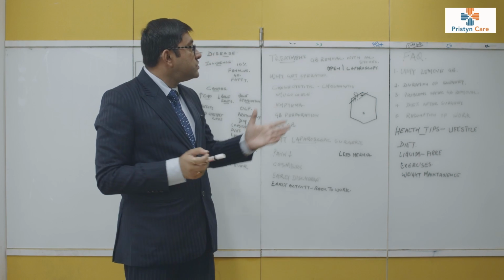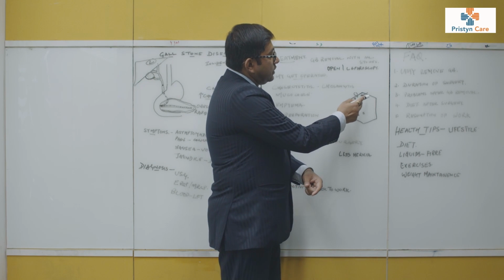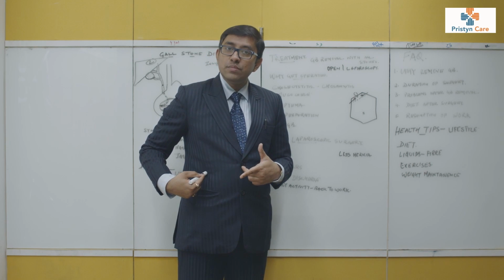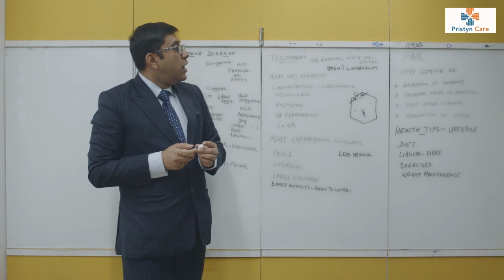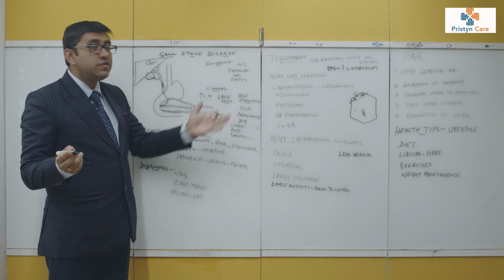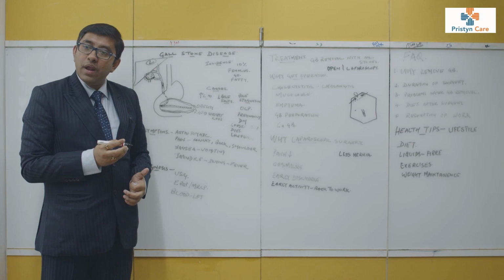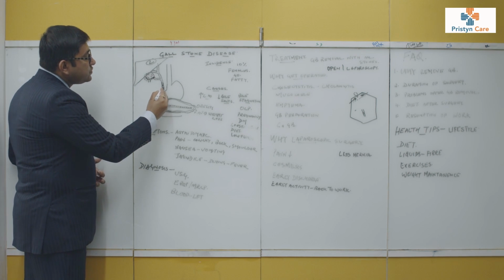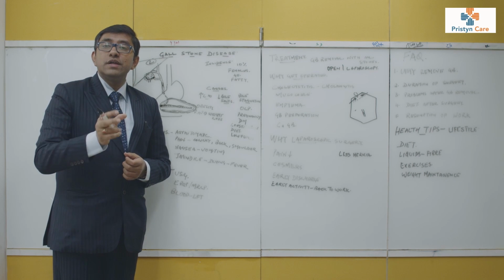Gallstone Treatment Explained By Laparoscopic expert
The doctor in the video is a General Surgeon, Proctologist and Laparoscopic Surgeon at Pristyn Care and he speaks about laparoscopic surgery for the treatment of gallstones.

Gallstones are hard materials that form inside the gallbladder. The formation of gallstones is considered as the most common disorder of the gallbladder. Gallstones form when excess cholesterol in the bile crystallizes, causing the gallbladder not to empty properly.

Video Breakout:
00:00- Introduction
00:27- Laparoscopic Treatment for Gallstone
3:50- Advantage of Laparoscopic Treatment for Gallstone